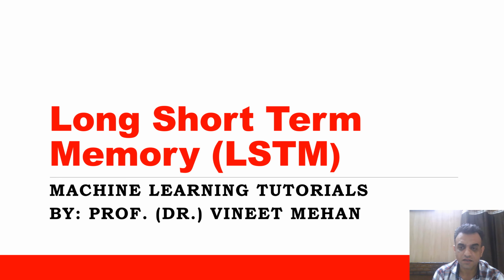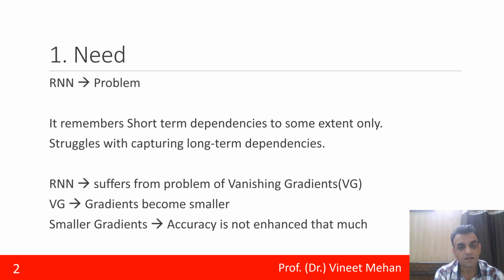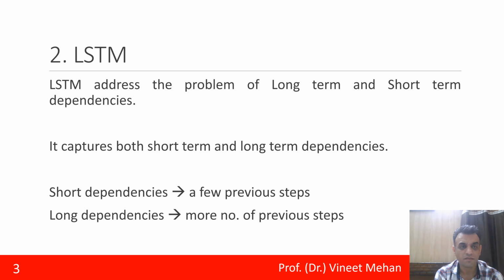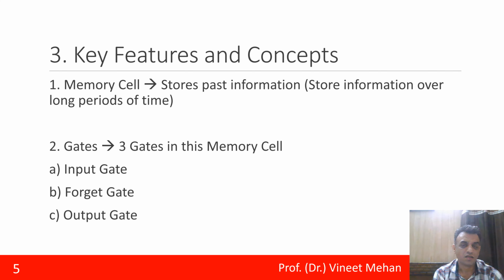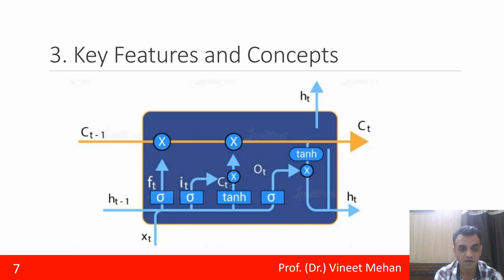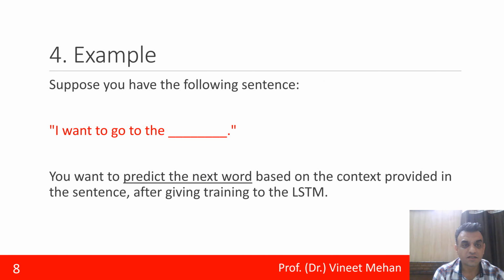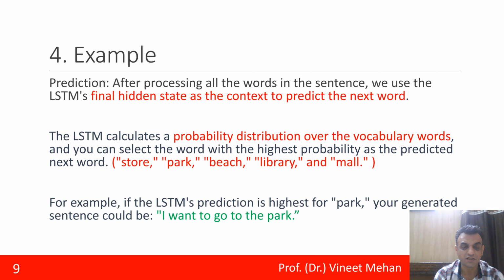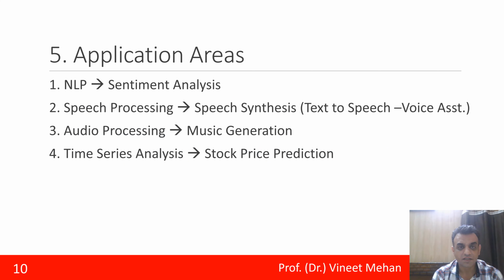LSTM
Need
Features
Applications